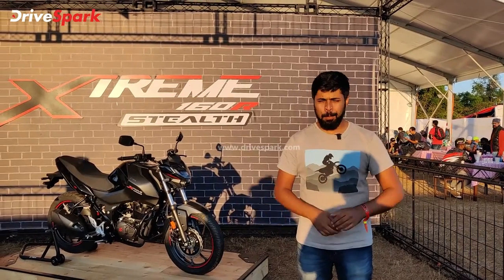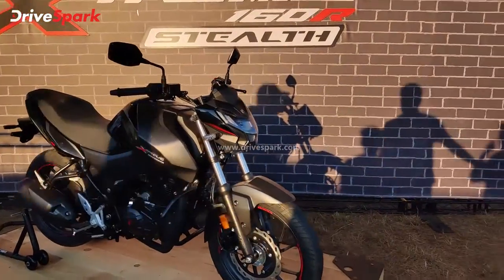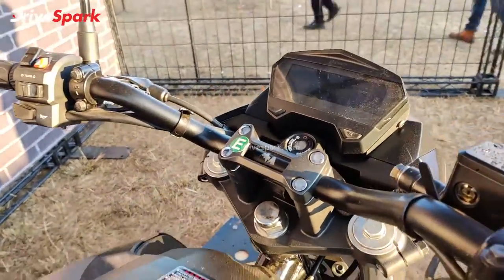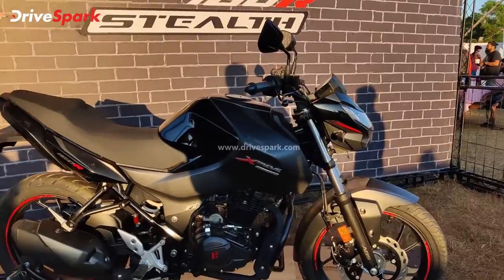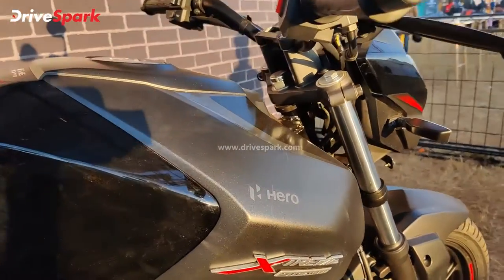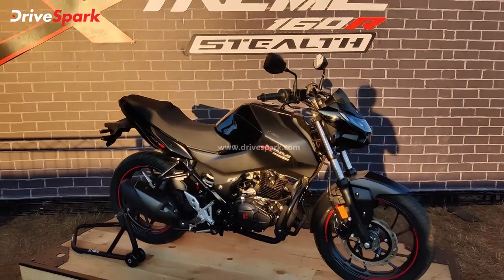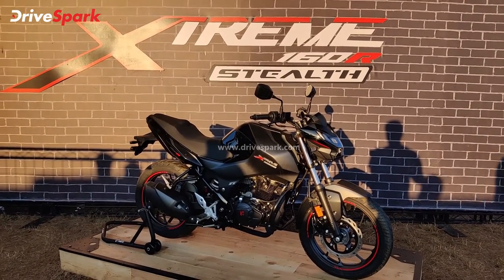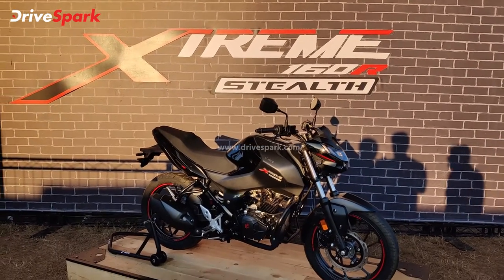IBW 2021: Hero Xtreme 160R Stealth Tulu Walkaround | Black Paint, LCD Display, 14BHP & More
Hero showcased the recently launched Xtreme 160R Stealth at the 2021 IBW. The motorcycle was showcased with other accessories and apparel at the India Bike Week. Watch the video to find out more.